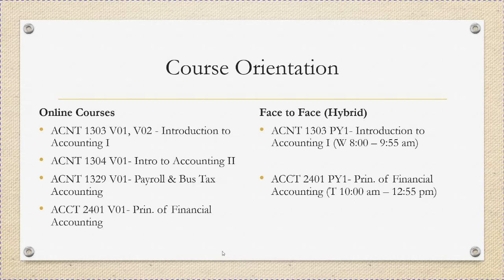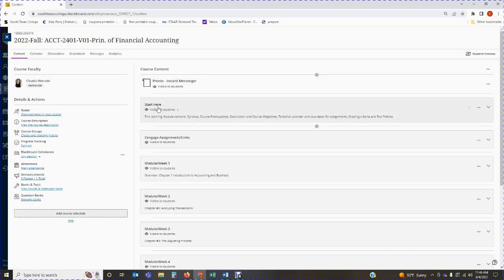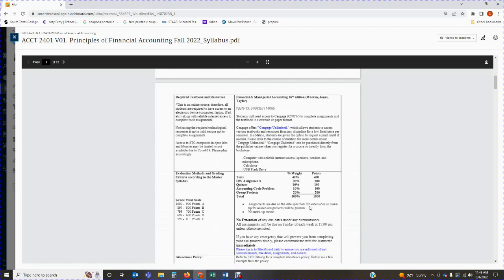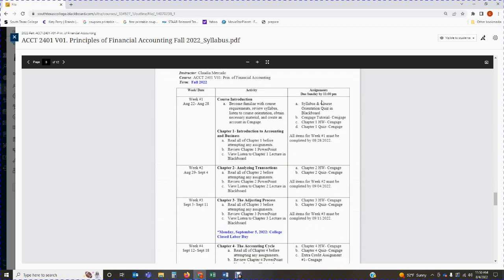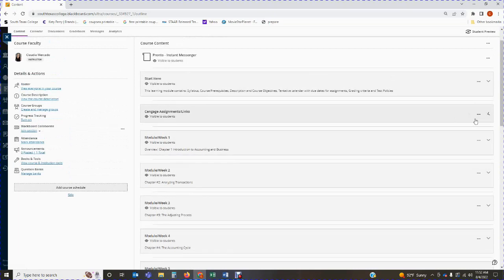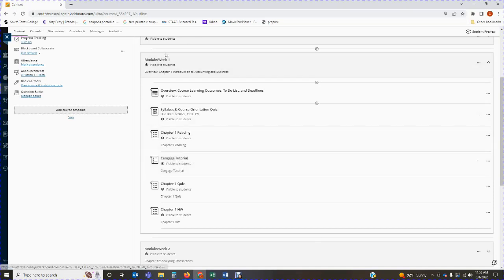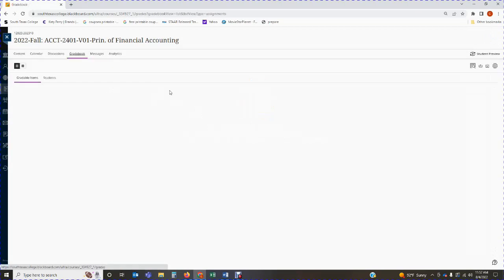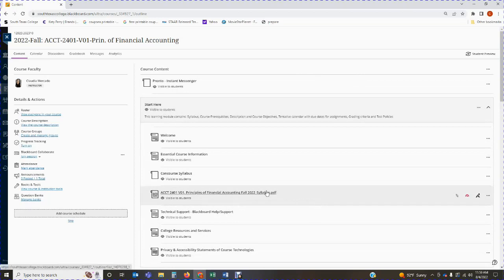Fall 2022- Course Orientation Part II Blackboard